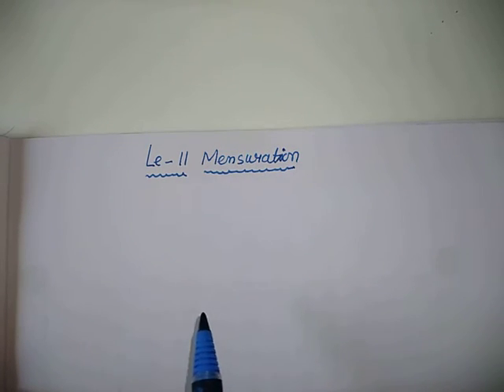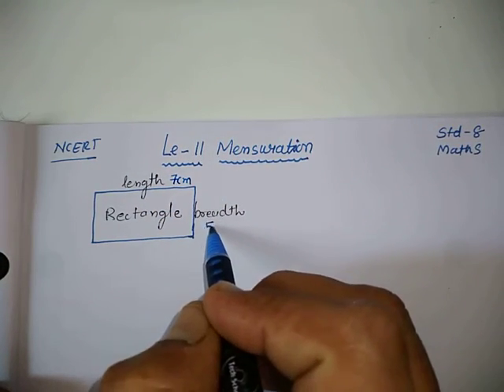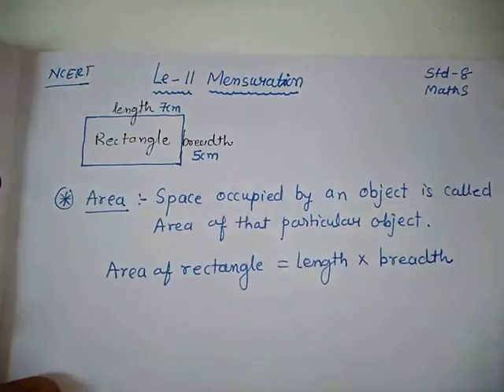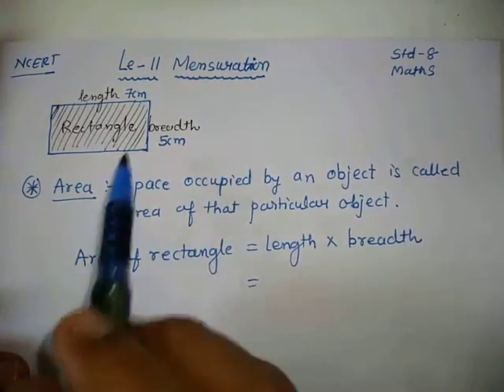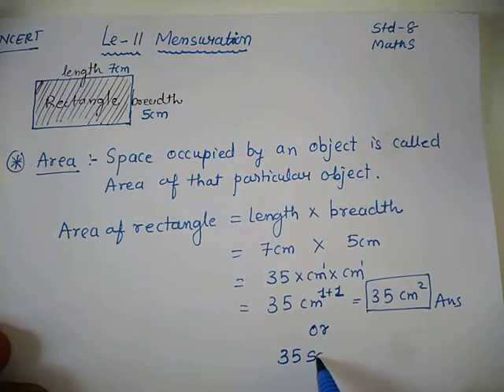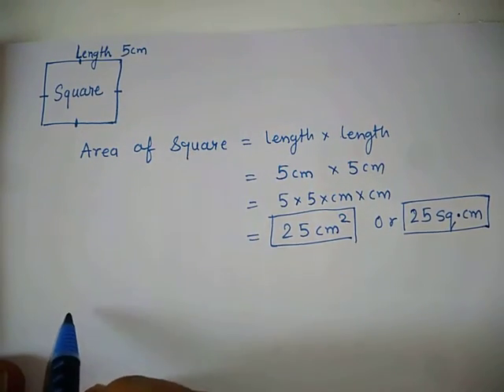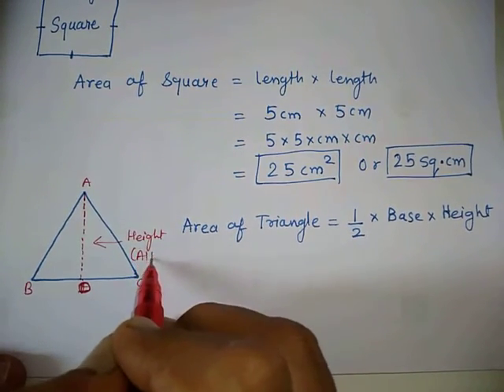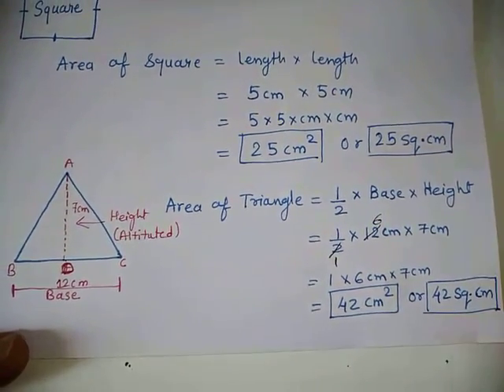STD 8 Maths Le 11 Introduction Part 1